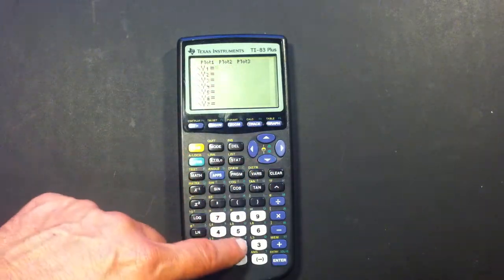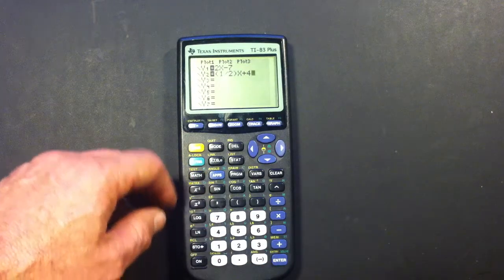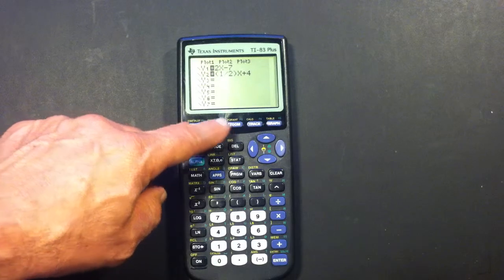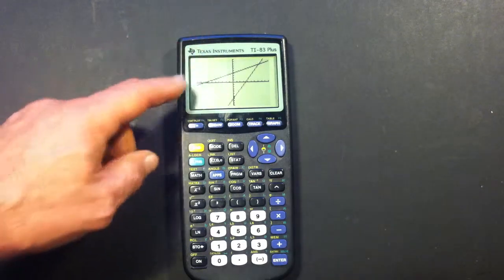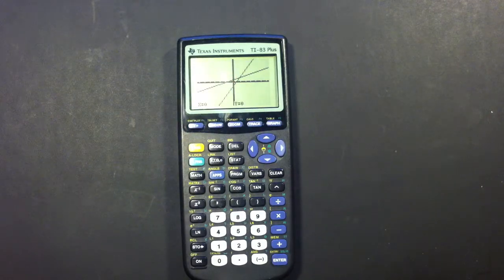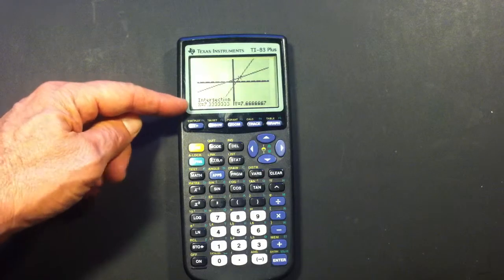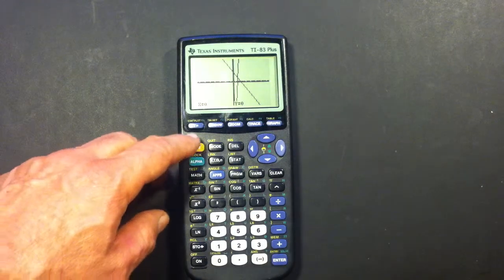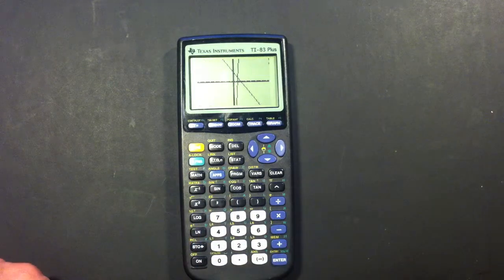GC Solving Systems